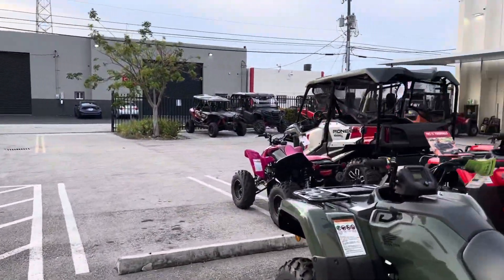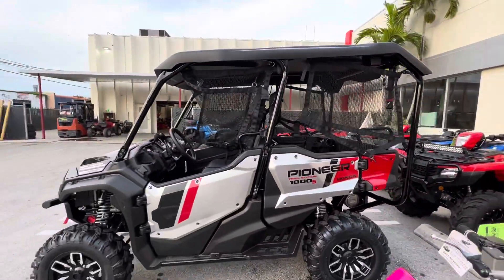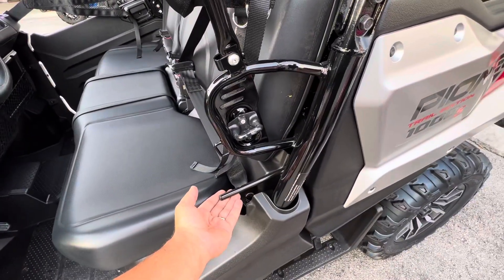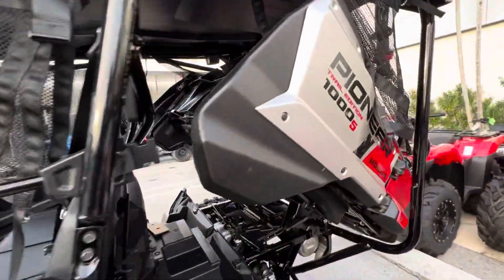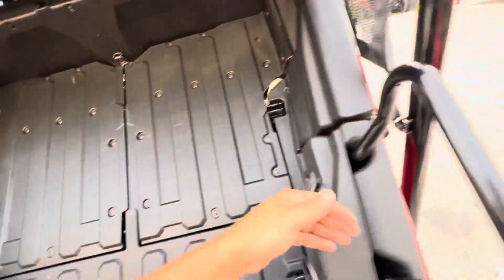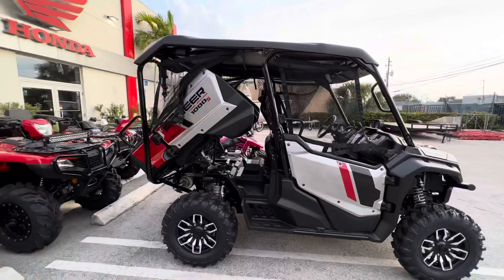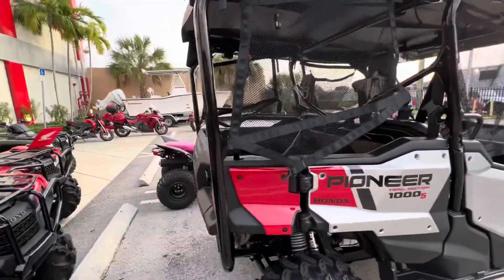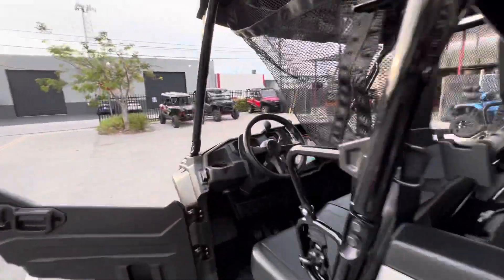Requested by viewer show the bed in action 2022 pioneer 1000-5 bed in action